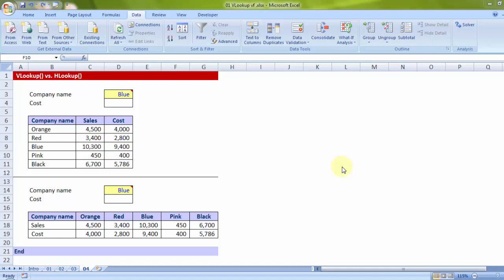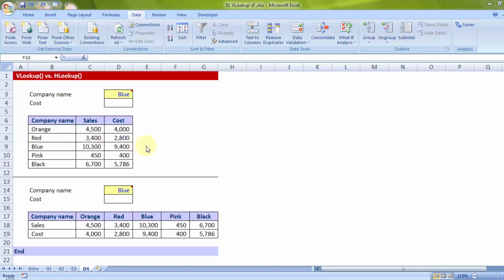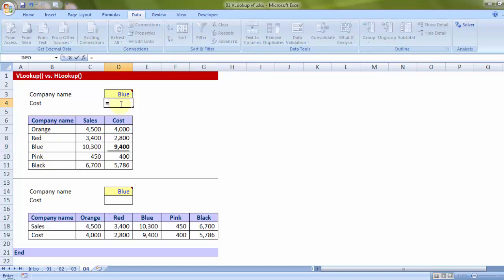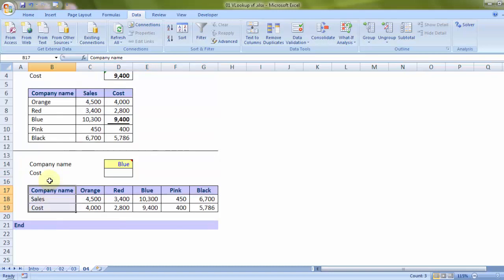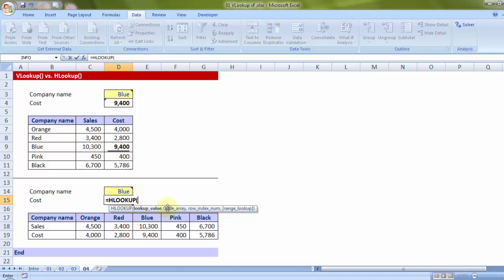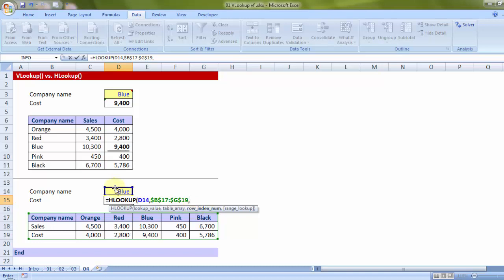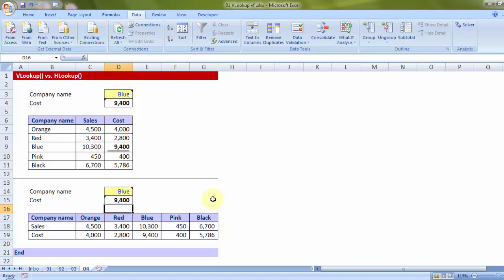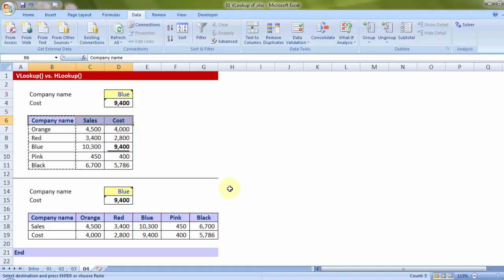VLOOKUP vs. HLOOKUP in Excel Formula (Excel Tutorial)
In this tutorial,  you will learn the difference between two basic formula of Excel which is "VLOOKUP" & "HLOOKUP" in excel. You will be able to know that when to use vlookup formula in excel and when to use hlookup formula in excel.